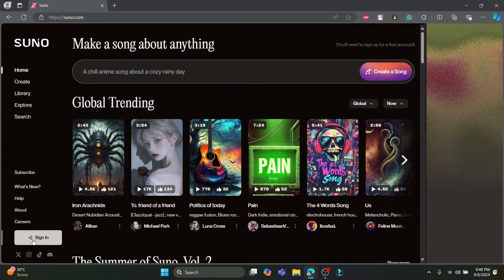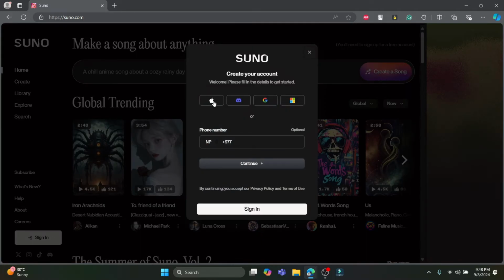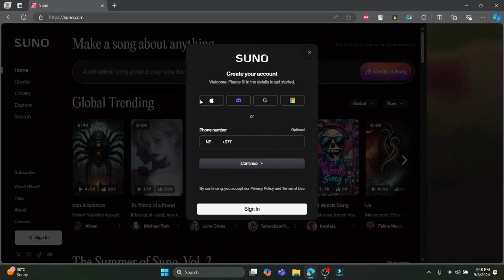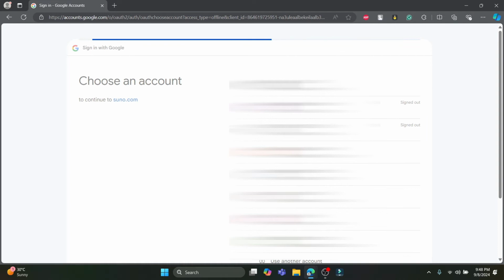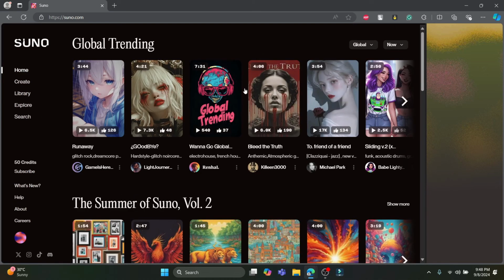How to Sign In to Suno AI 2024?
In this video, I’ll walk you through the process of signing in to Suno AI quickly and easily. Whether you’re a new user or returning to the platform, this tutorial will help you access your account without any hassle.

This video is perfect for anyone looking to get started with Suno AI or those needing help with the login process. By the end of the video, you'll be ready to explore all the features Suno AI has to offer!